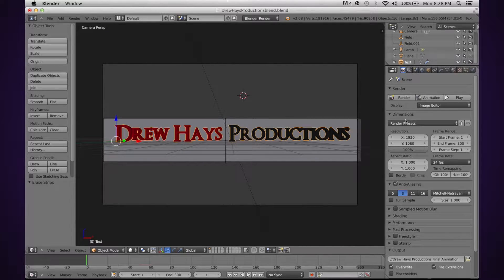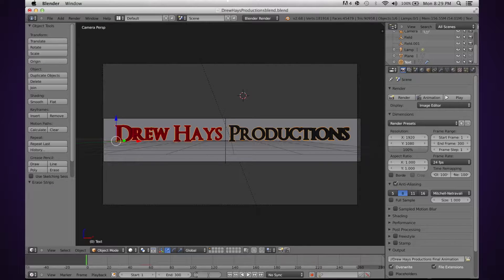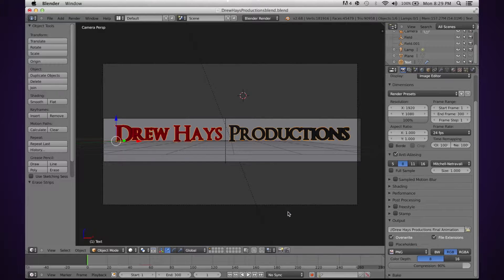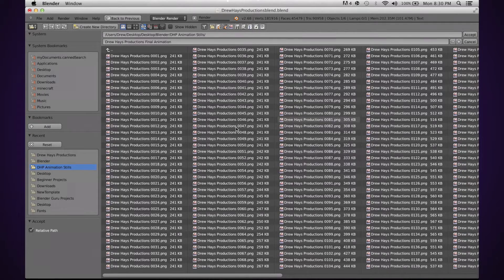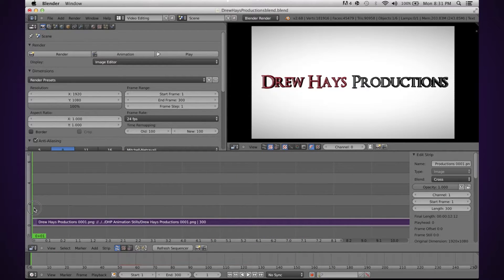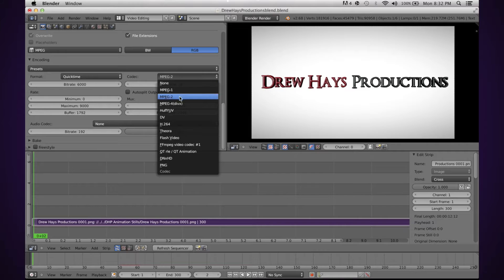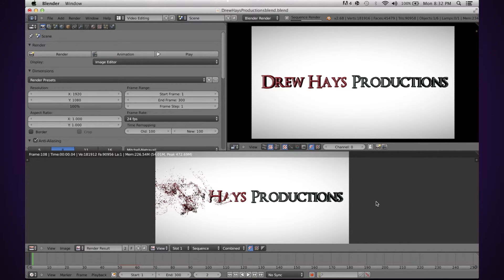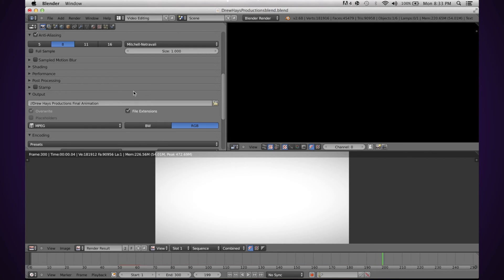Rendering Blender Animations on Mac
A quick tutorial that explains how to render animations in Blender easily on Mac and Windows.